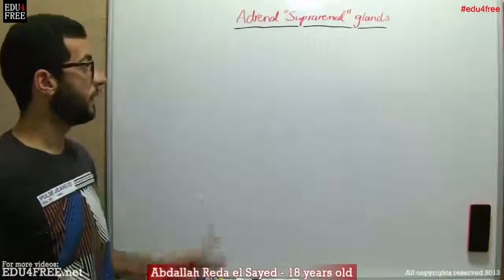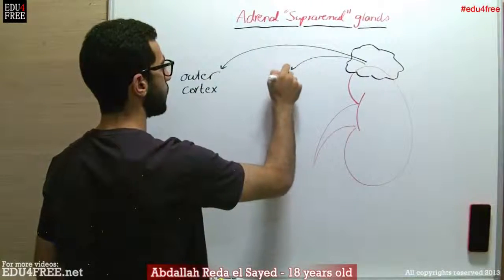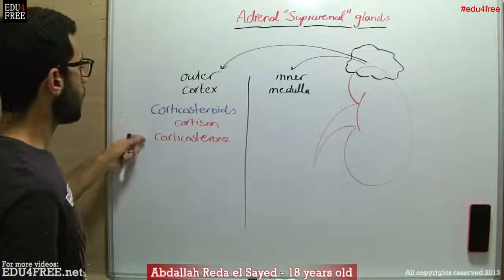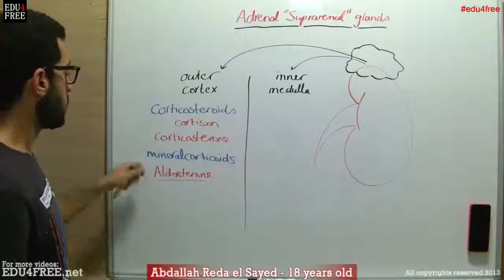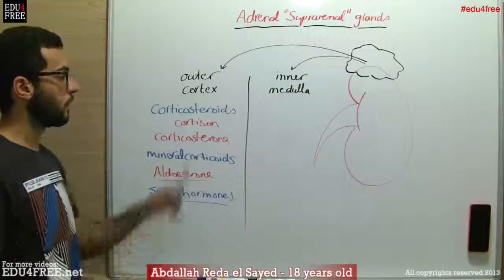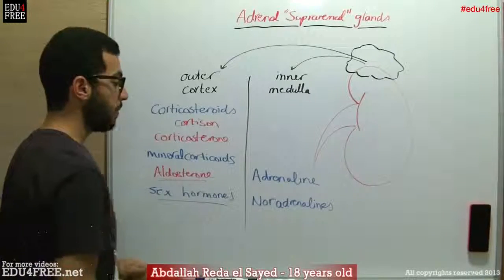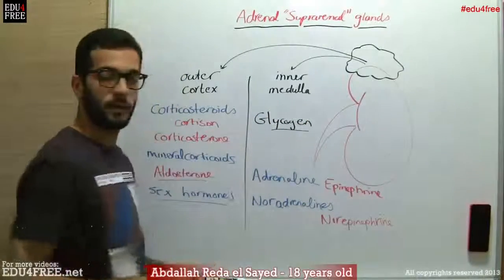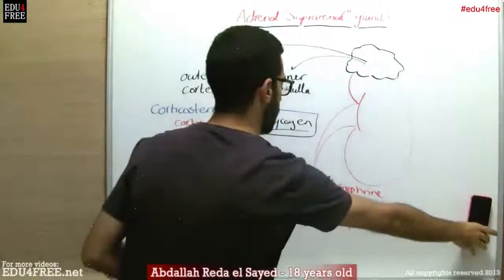Adrenal (suprarenal) glands - Chapter 6 - Biology # - عبد الله رضا MD | Rocademia روكاديميا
Youtube.com/RedaMD
Facebook.com/RedaMDarabic
Instagram.com/reda.md.ar

Facebook.com/RedaMDenglish
Instagram.com/reda.md.en
Adrenal (suprarenal) glands - Chapter 6 - Biology